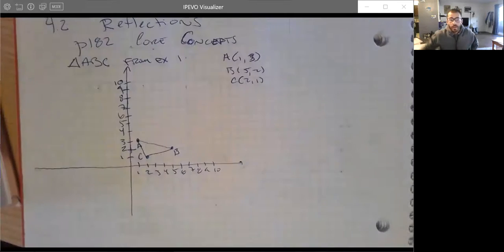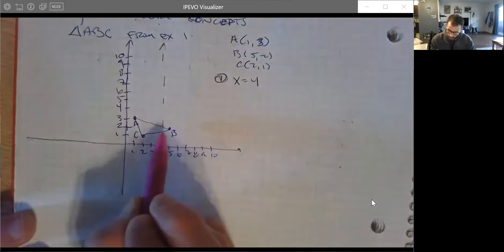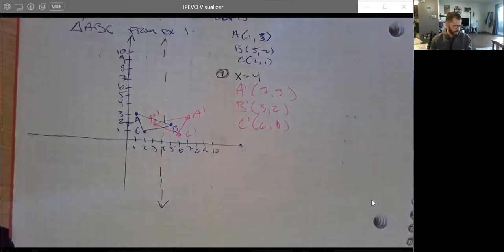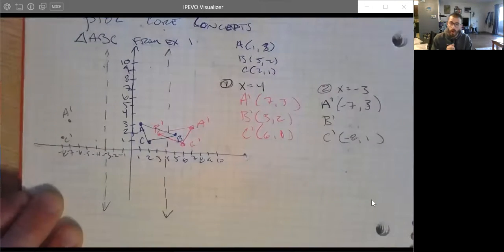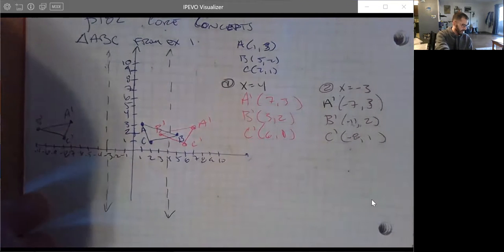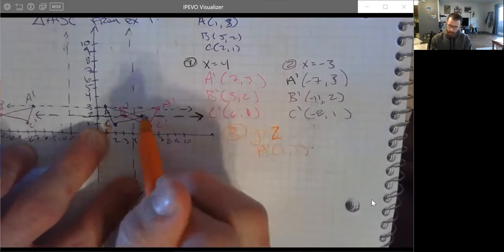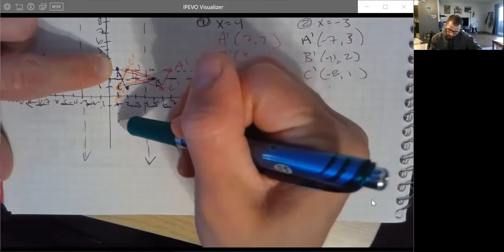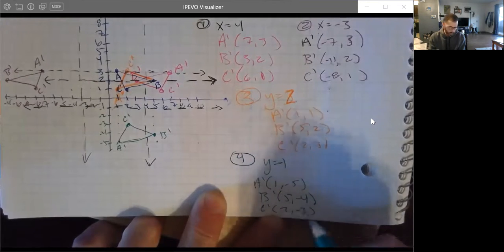Chapter 4 Section 2 Reflections Part 1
Big Ideas Geometry Chapter 4 Section 2 Reflections